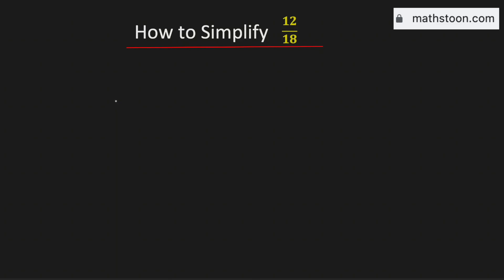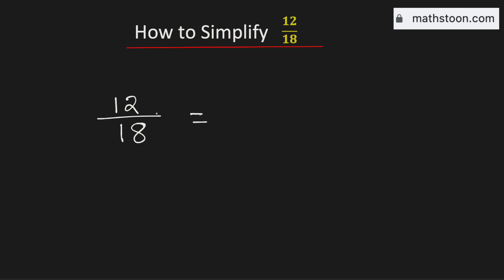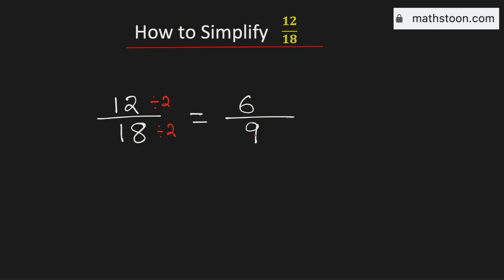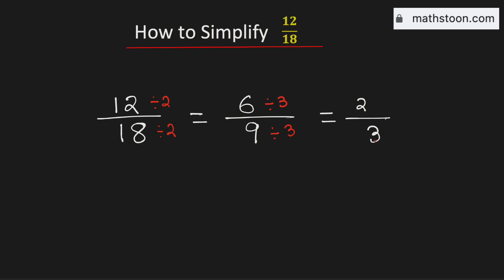How to Simplify the fraction 12/18 || 12/18 Simplified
In this video, we will write down the fraction 12/18 in its simplified form, i.e  we will simplify (reduce) the fraction 12/18 into its simplest form.

Queries Solved:
How to reduce the fraction 12/18 to lowest terms.
Write 12/18 in simplest form.

We post videos daily on youtube